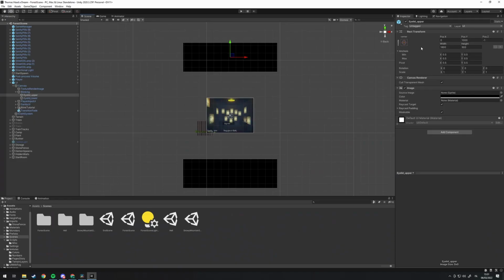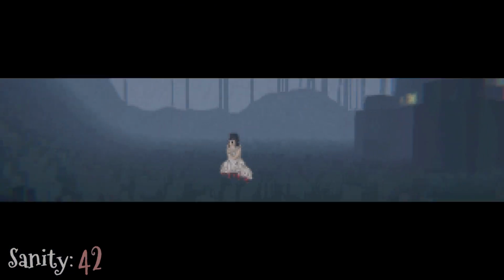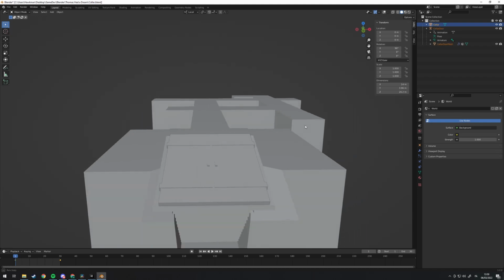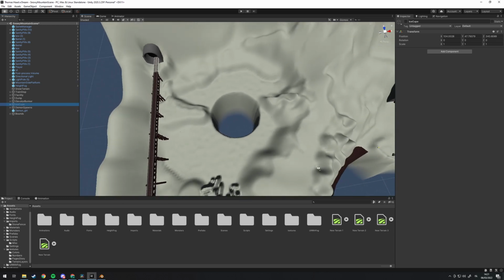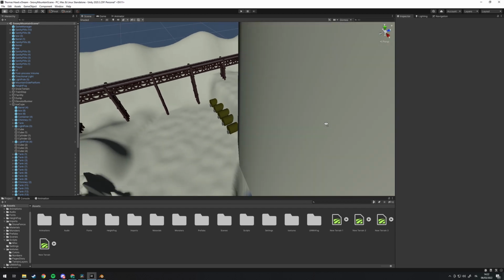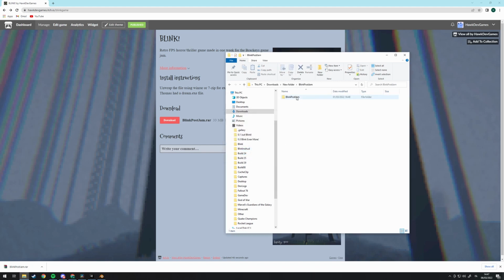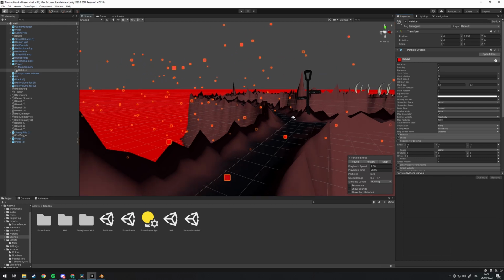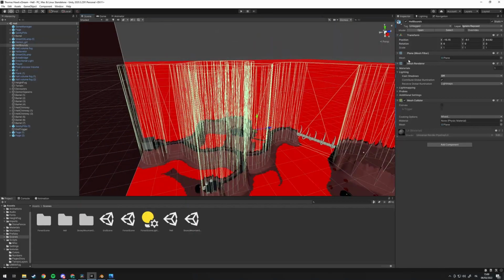How I Made a 3D Retro Horror Game in ONE WEEK!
How I went about making a retro looking first person horror game in one weak for the Brackeys game jam.